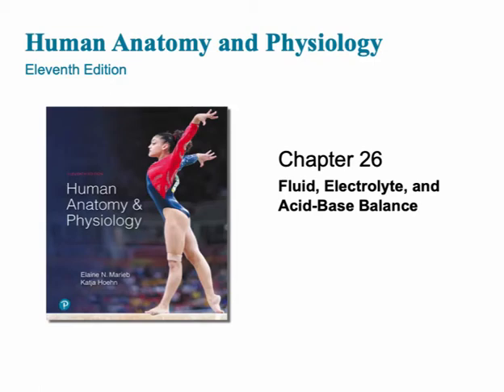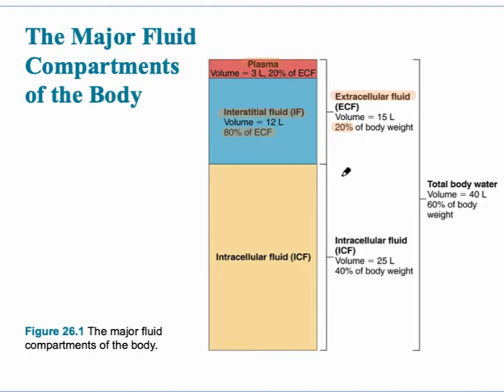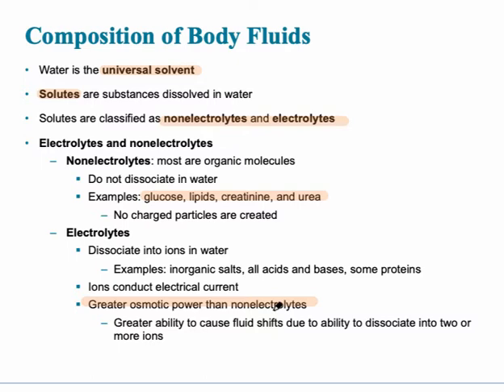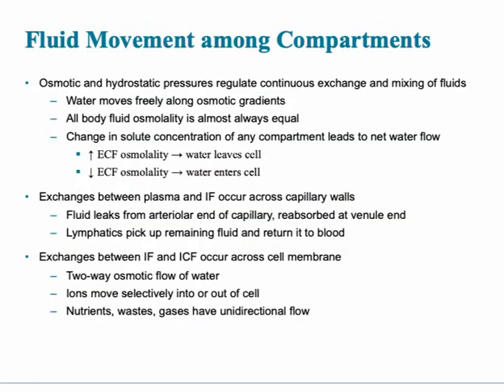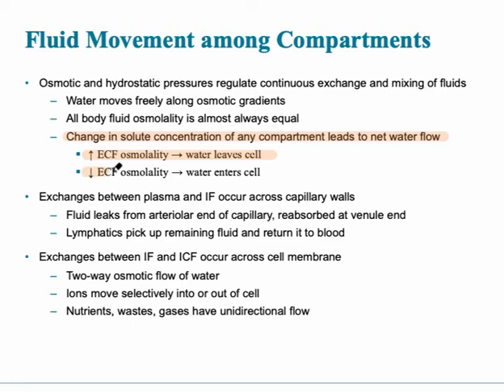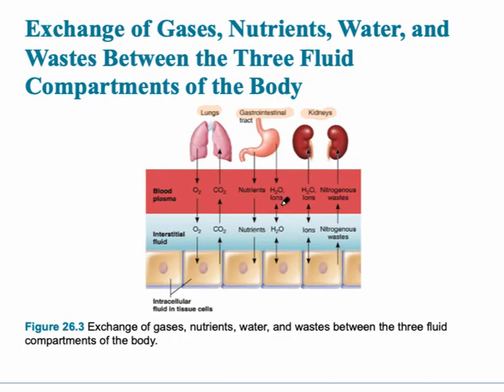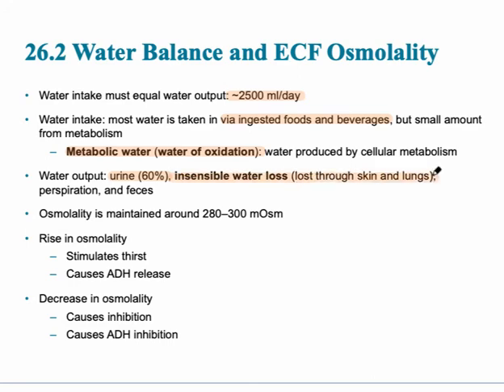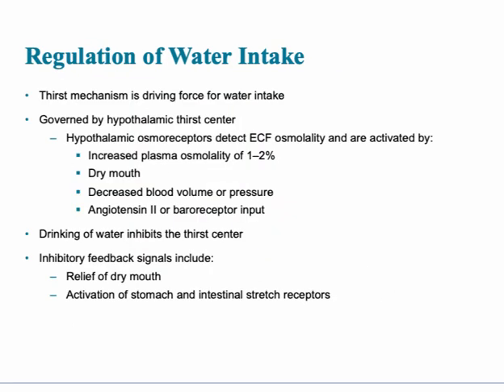Fluids, Electrolytes and Acid/Bases - Video 1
Video 1: Major Composition of the Body Fluids, Fluid Movement Among Components, Exchange of Gases, Nutrients, Water, and Wastes Between the Three Fluid Compartments of the Body, Water Balance and ECF Osmolality, Regulation of Water Intake